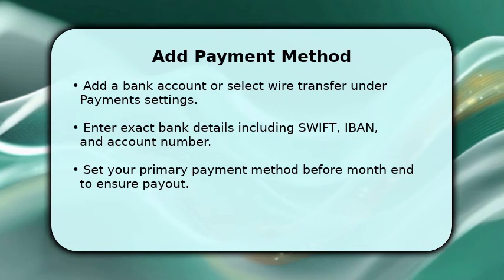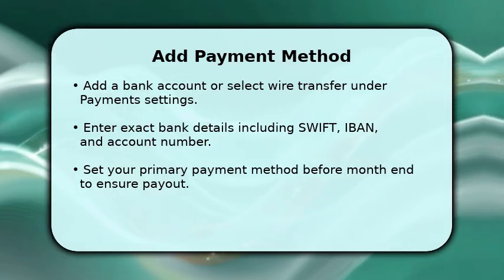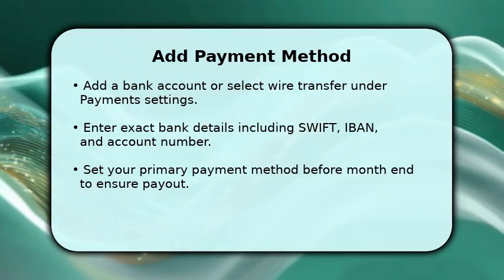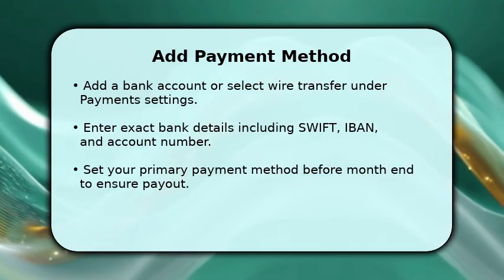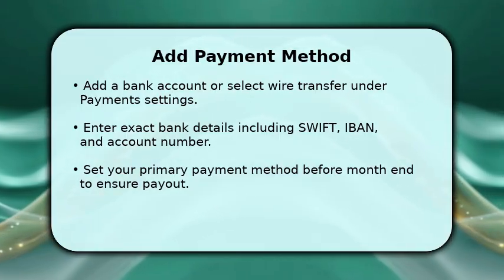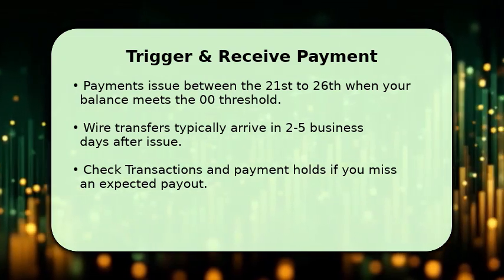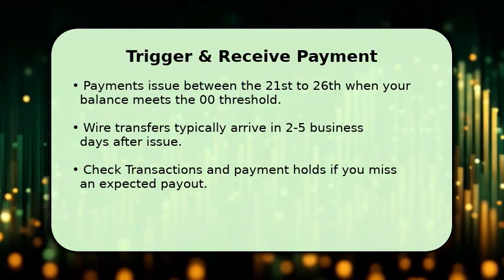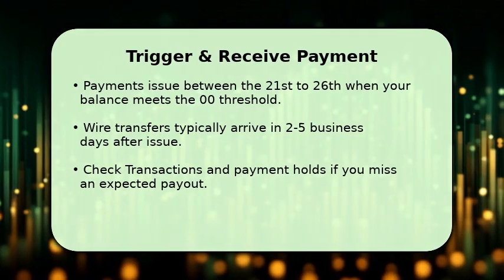How to Withdraw from Google Admob (full Guide)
How to Withdraw from Google Admob (full Guide) | 🔒 Surfshark VPN Deal — Stay private and secure. $1.99/mo + 3 Months Free ▸

Discover the step-by-step process of withdrawing from Google AdMob with our comprehensive guide. Learn how to manage your account, understand potential impacts on revenue streams, and navigate through alternative advertising platforms.

withdraw from Google AdMob, Google AdMob exit strategy, manage AdMob account, impact of leaving AdMob, alternative ad networks